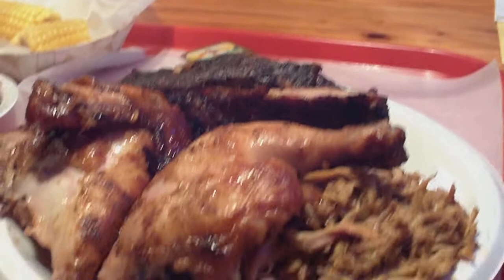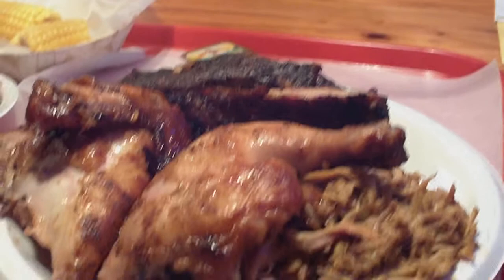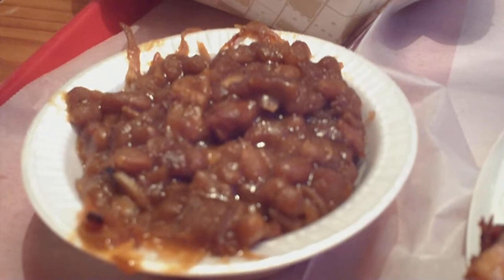Food at Melvin's BBQ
This is the food we ordered at Melvin's BBQ in Charleston, SC.  It was, overall, the BEST!  Of the 14 BBQ places we ate that week, only Dreamland in Tuscaloosa was ever so slightly better.

Sorry the video quality isn't better - it's the camera.